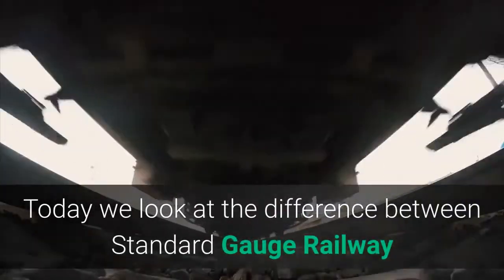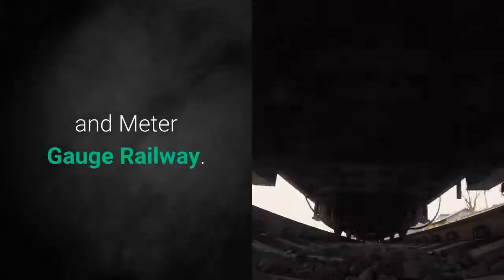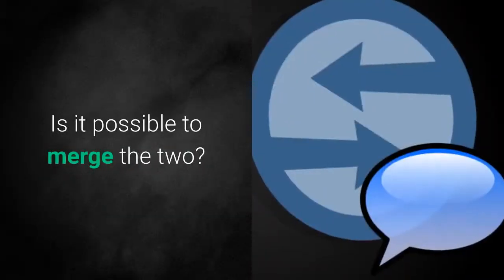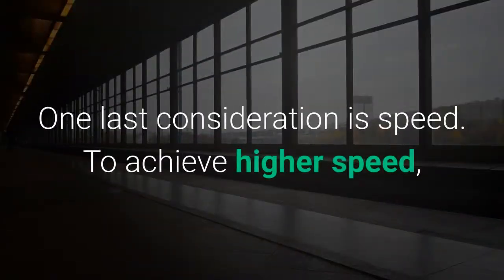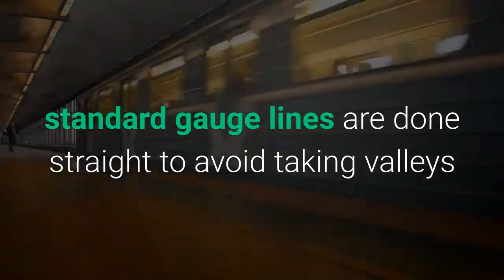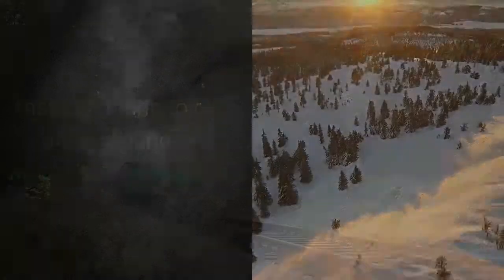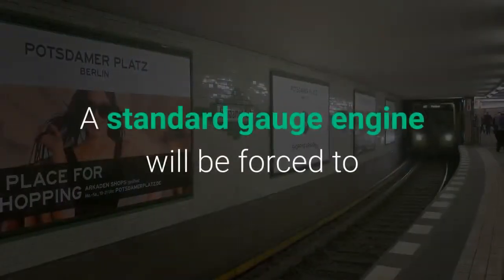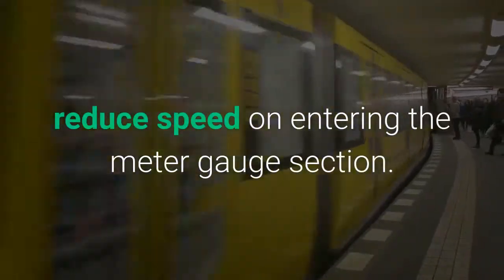WHAT IS SGR vs MGR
What is Standard Gauge Railway and What is Meter Gauge Railway? Are the 2 compatible? Learn all the differences and also understand whether they can be linked or not.
Will the Kenya Government be able to link the 2?